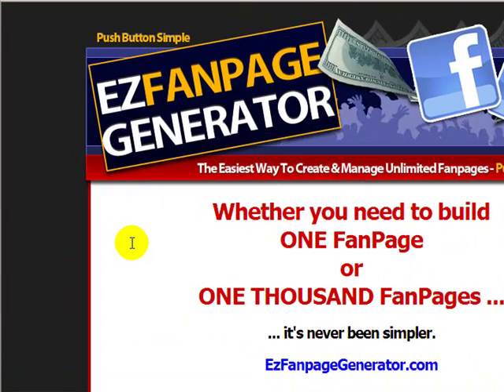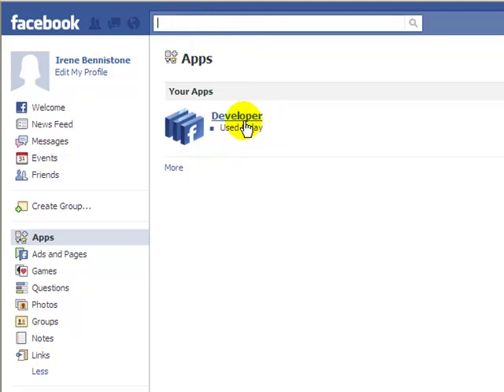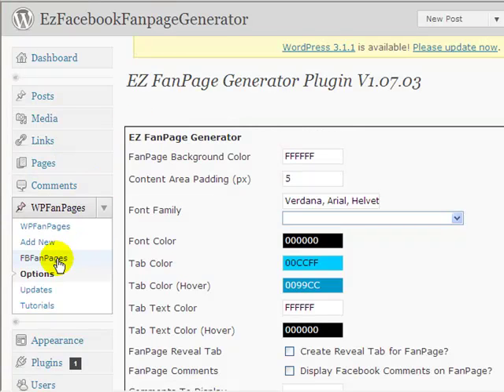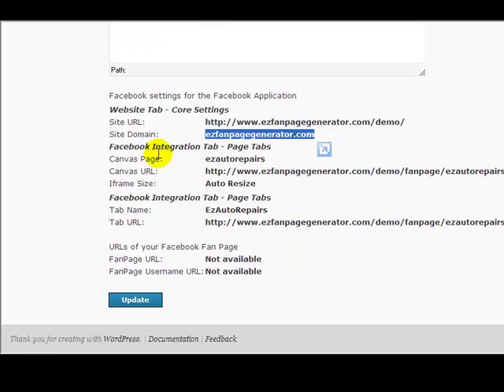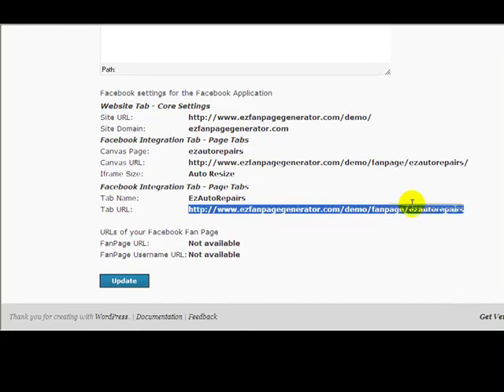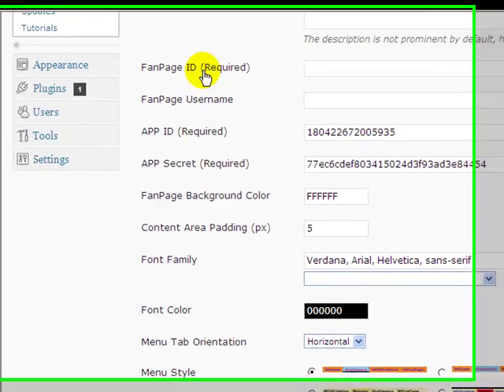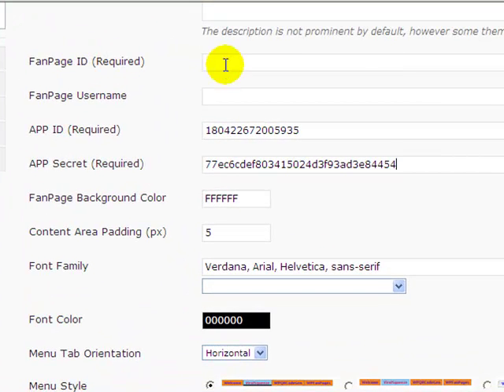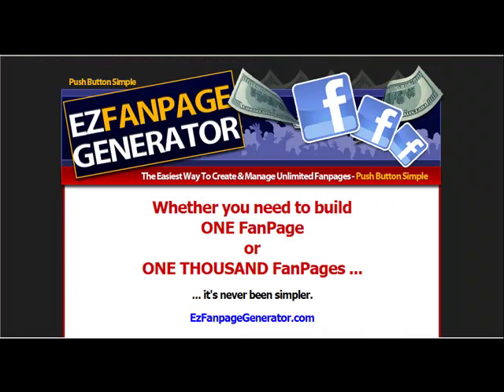EzFanpageGenerator - Facebook Integration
- EzFanpageGenerator makes setting up your Facebook Fanpages very simple and guides you through the whole process.